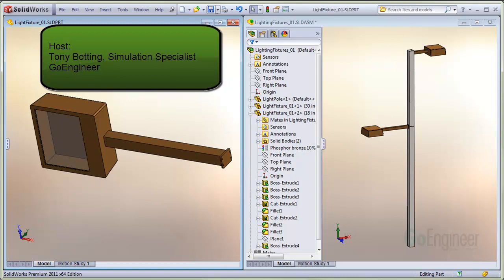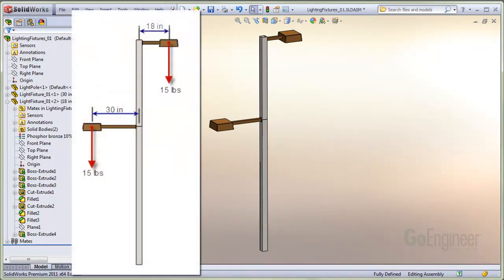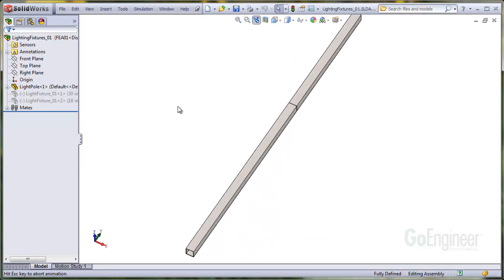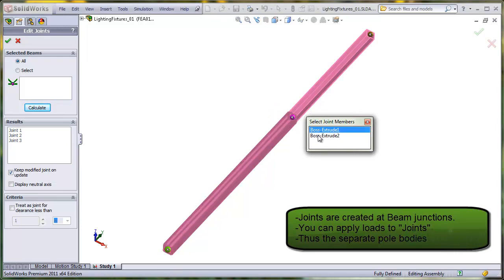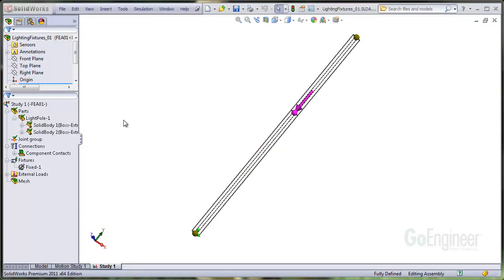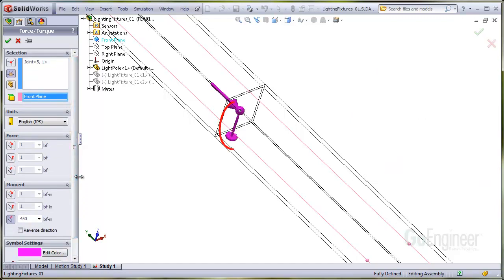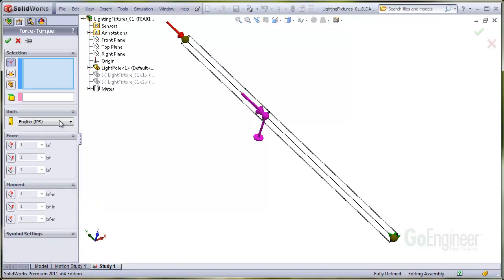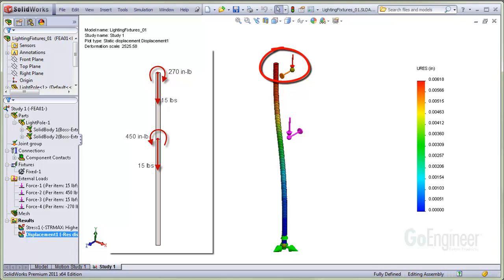SolidWorks Simulation - Beam Torque and Right-Hand Rule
Learn how to apply torque to a BEAM, using the right-hand rule to interpret the symbol used in SolidWorks Simulation. We review changing solid element members to "BEAMS", defining  joints and joint color-codes, and applying forces and moments to the joints.